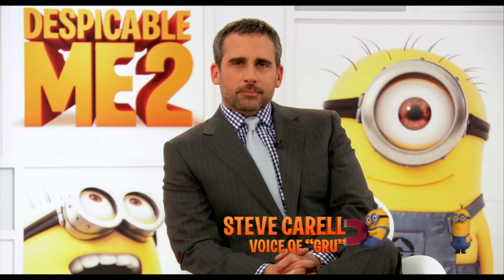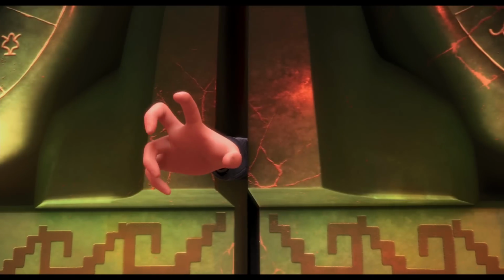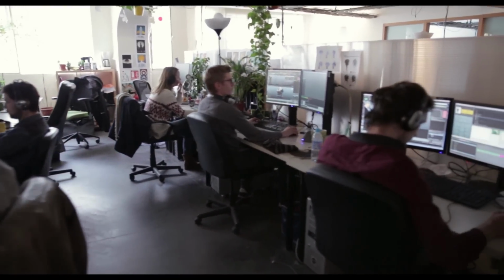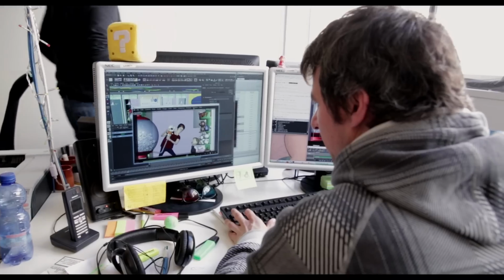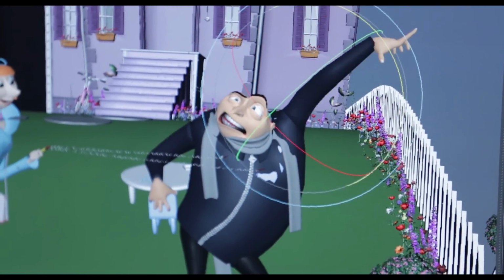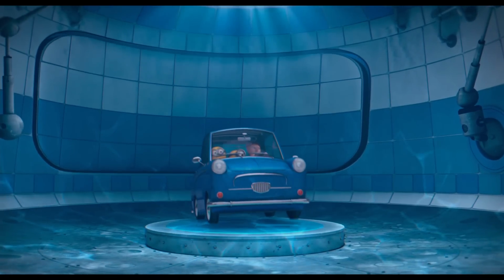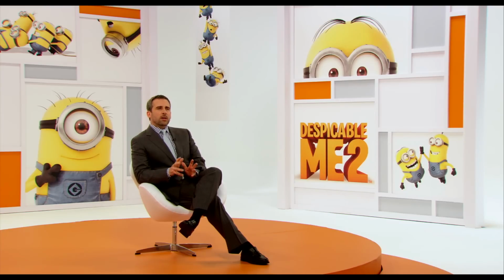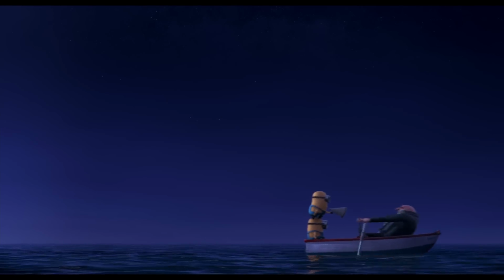Despicable Me 2 - Steve Carell Explains 3D Animation